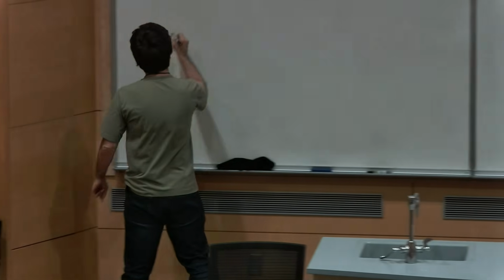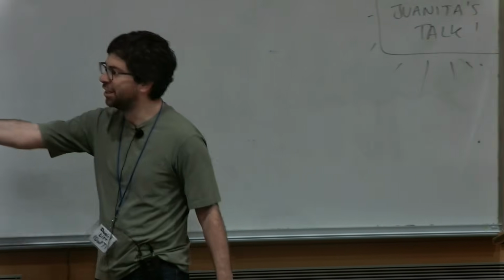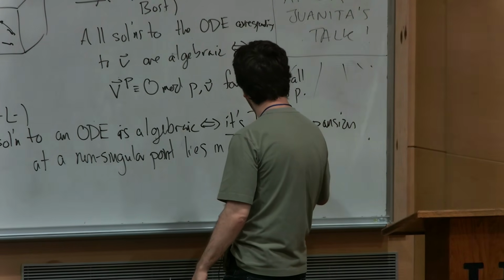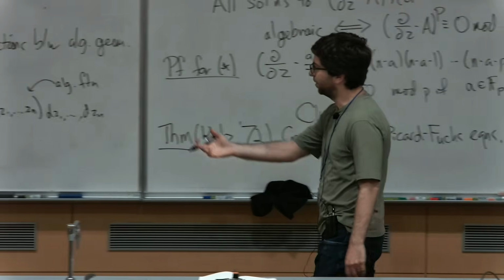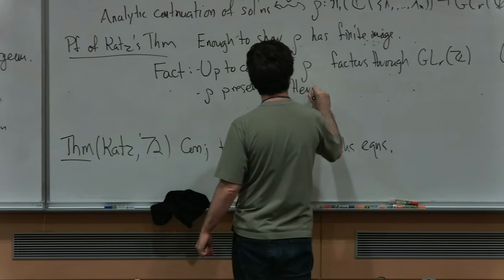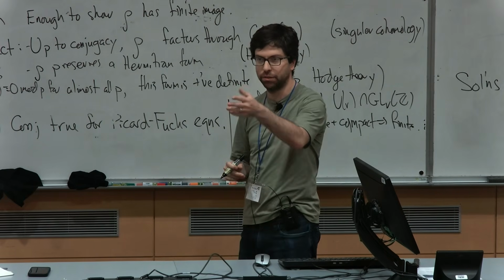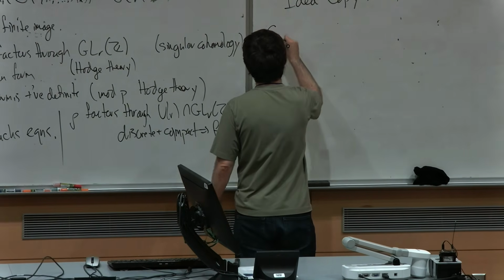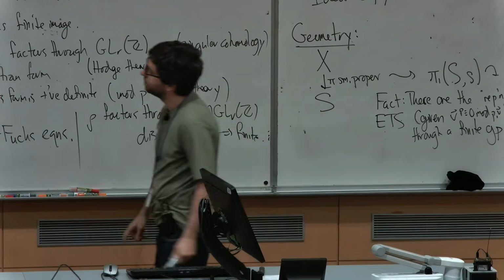Arithmetic of Differential Equations - Daniel Litt (University of Toronto)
These videos correspond to talks given during CTNT 2026 as guest lectures and during the research conference. For more information about CTNT see